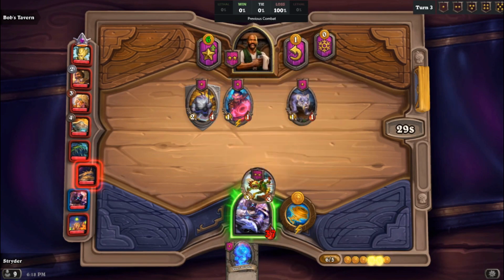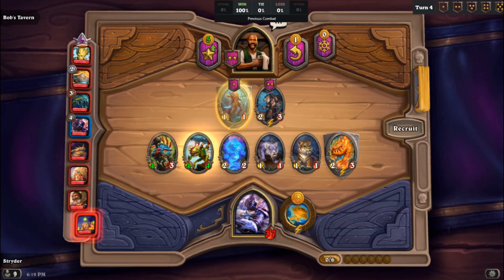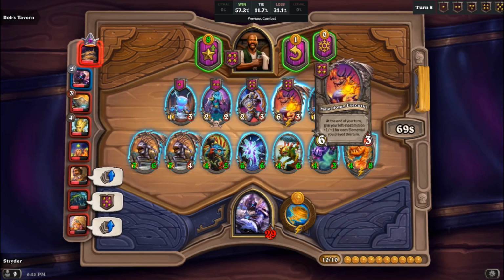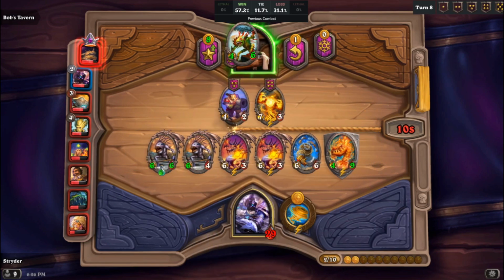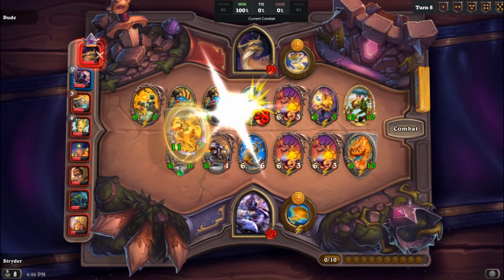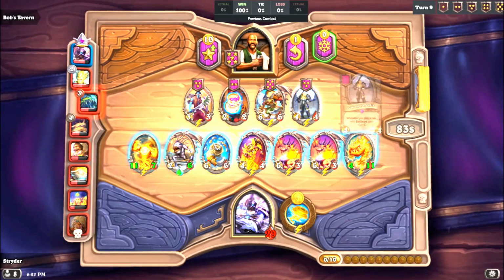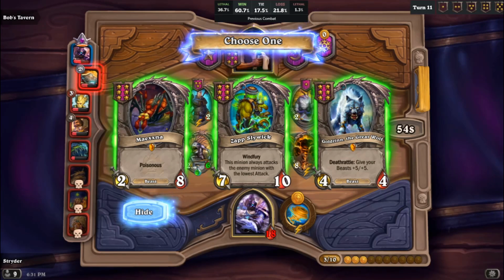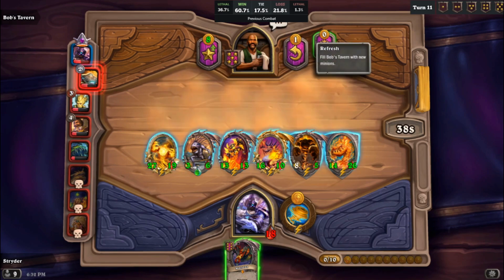REVIEWING AL'AKIR WINDLORD + ELEMENTALS - Hearthstone Battlegrounds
Hearthstone Battlegrounds - So Blizzard dropped a huge new patch yesterday with four new heroes, 16 new minions and a brand new tribe, Elementals. Here's my review and first impressions of Al'Akir the Windlord as well as my impression on some of the new elemental minions, spoiler alert, they're pretty busted! I'll show you my thought patterns to guide you through why I do what I do every turn and my decision-making process.